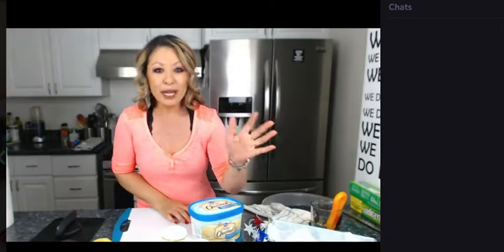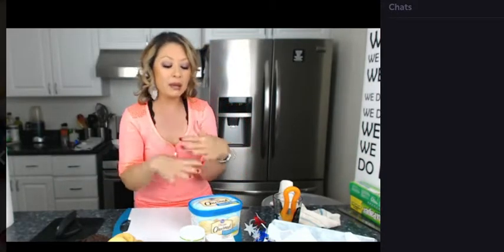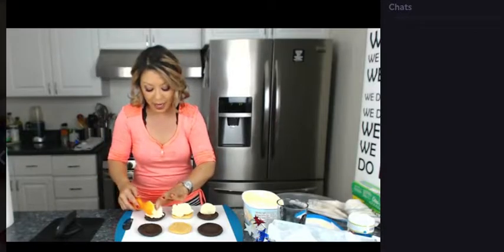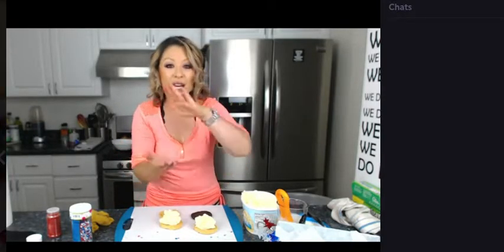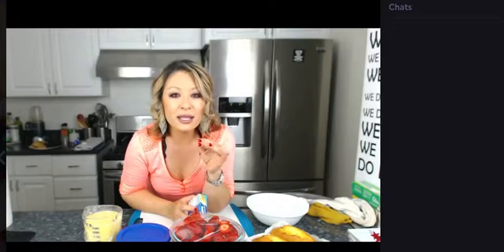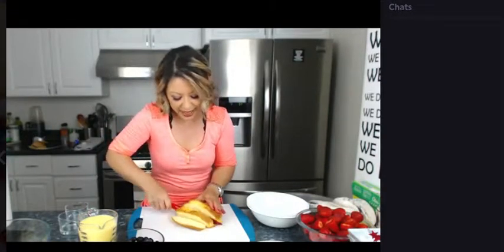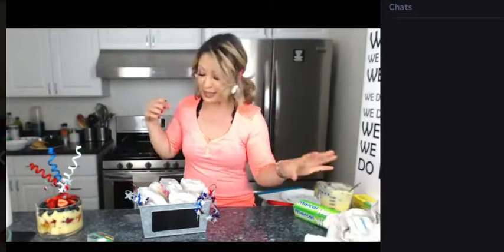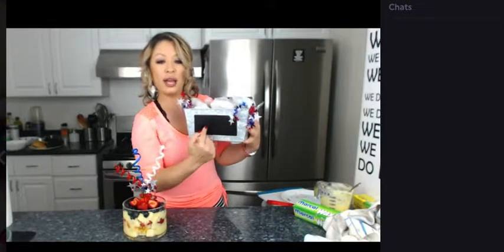4th of July Ice Cream Sandwiches and Berry Trifle | Live Cooking Show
** My cooking shows for nom.com are LIVE REAL-TIME streams. The viewers are able to chat with me while I'm cooking and ask questions. You can see the live comments on the right of the screen. ​For the best​ viewing​ quality watch​ original stream​

ICE CREAM SANDWICHES AND BERRY TRIFLE: We're going to whip up two homemade sweet treats for your 4th of July party. Creamy ice cream sandwiches and a red, white and blue trifle cake. LETS EAT TO FREEDOM!

LET'S GET SOCIAL : KIMLAI YINGLING​

Happy Eating!​ Chow!​